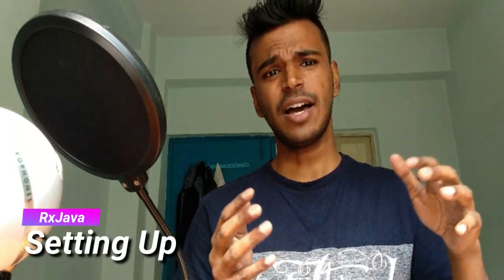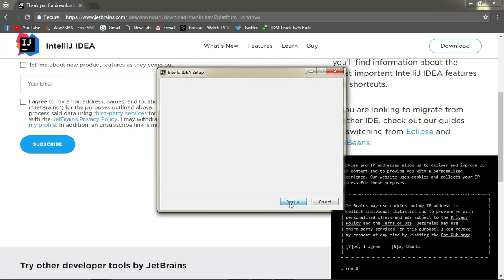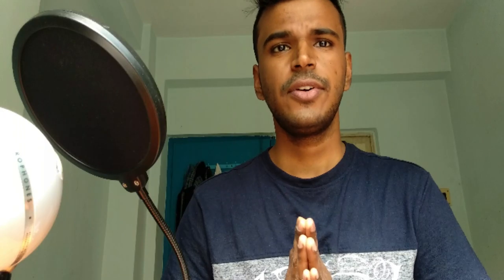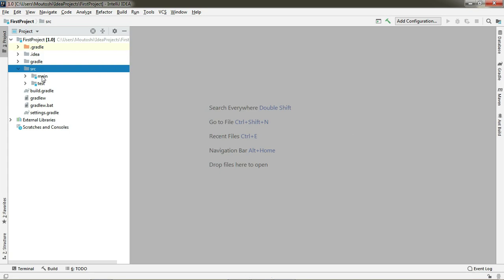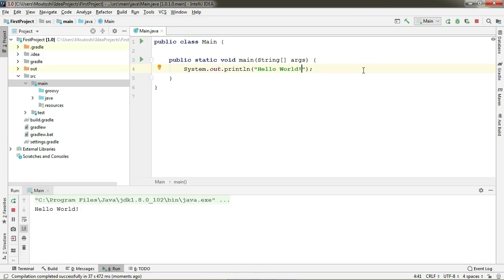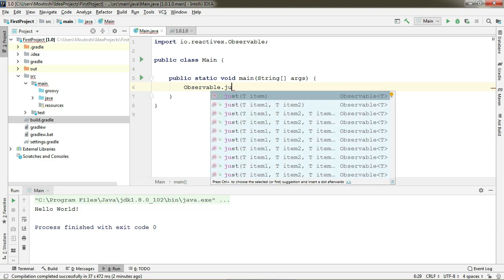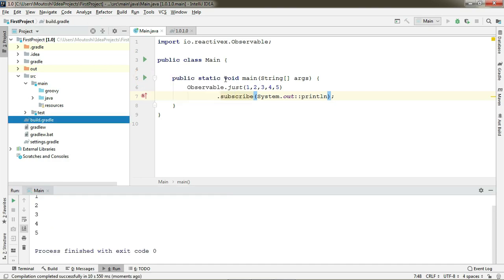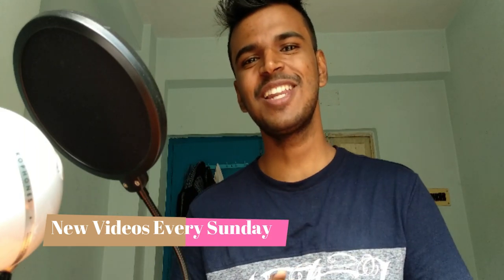#2 RxJava - Setting Up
Namaste, Everyone. In this video series, we’ve simplified the process of setting up RxJava.

You may set up RxJava is many different ways and we've shown a very simple way to set it up.

If you haven't watched the RxJava introduction, then please watch that video where we've explained what reactive programming is and how RxJava can be used as a tool to fix some problems.